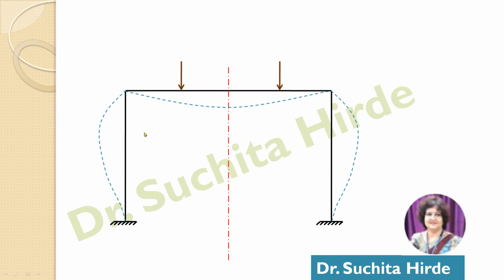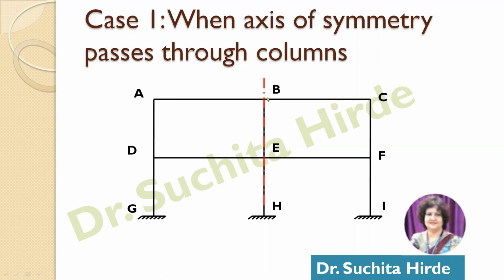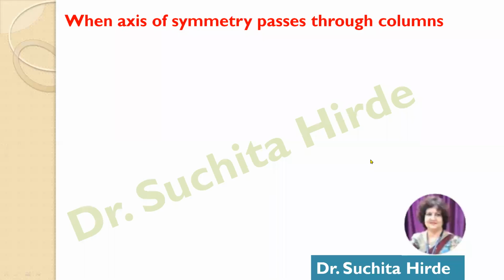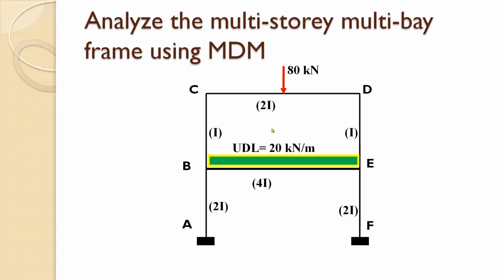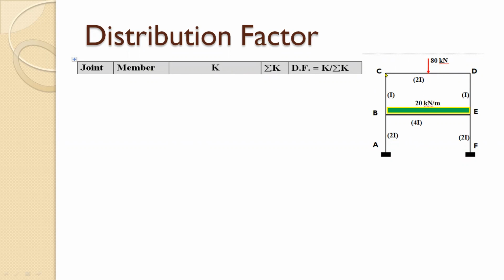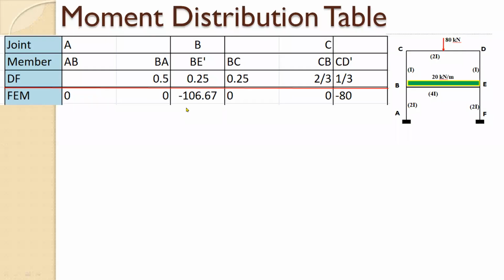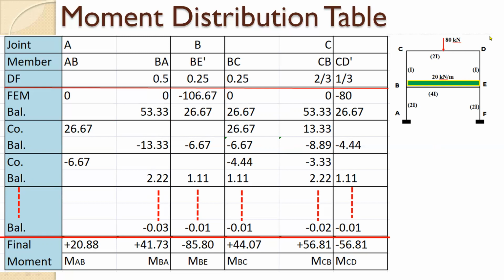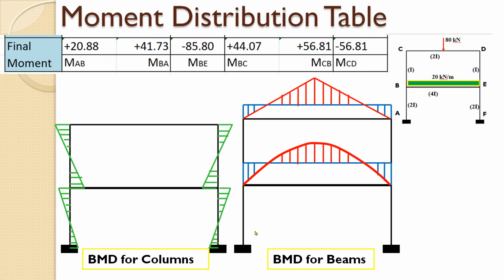Analysis of Multi storey frame using Moment Distribution Method: Numerical Example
This video explains the analysis of multi-bay multi-storey frames, the concept of axis symmetry in the analysis of symmetrical multistorey frames. This video also explains the step-by-step procedures to solve numerical examples on analysis of multistorey frame.